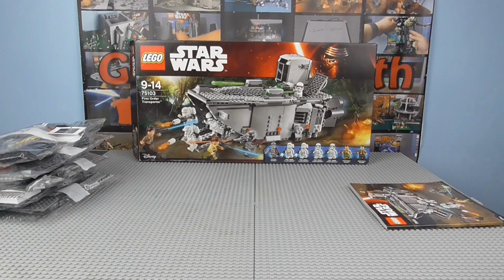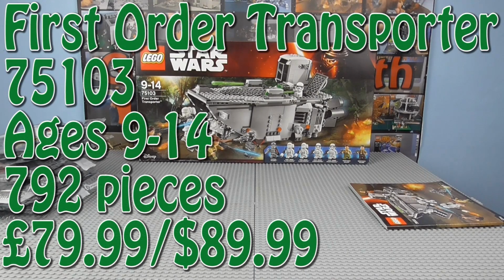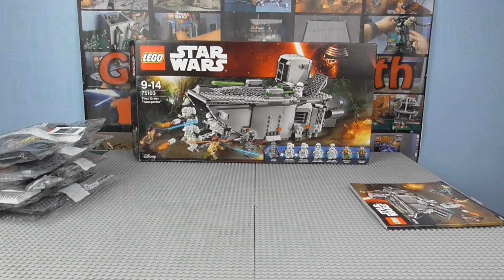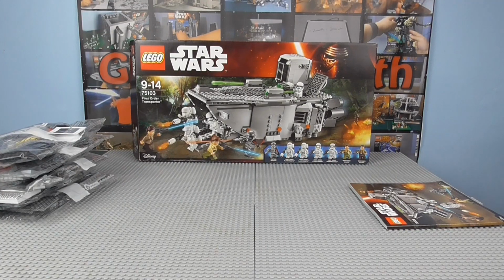Lego Star Wars: Let's Build 20X First Order Transporter 75103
This is the thirty-second instalment of my "Let's Build" series and this one is on the First Order Transporter 75103
Ages 9-14
792 pieces
£79.99     $89.99